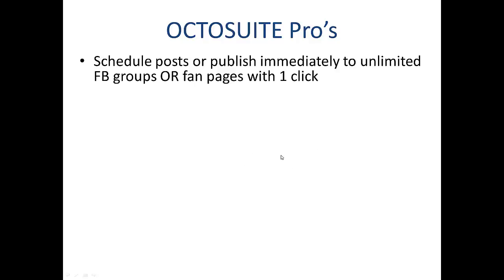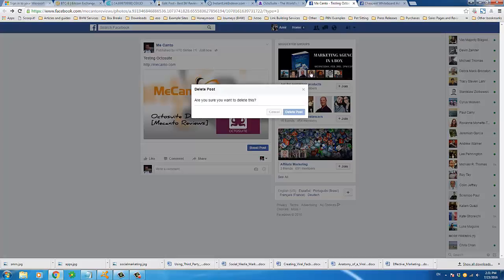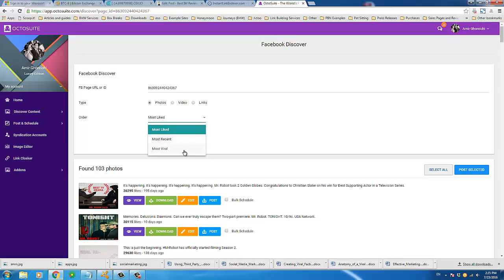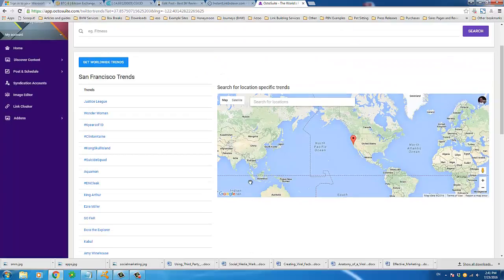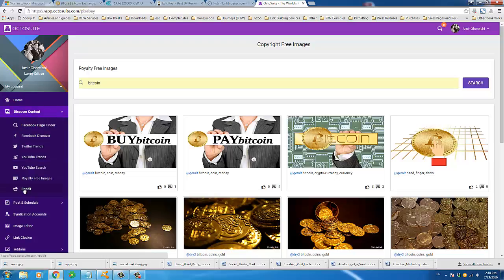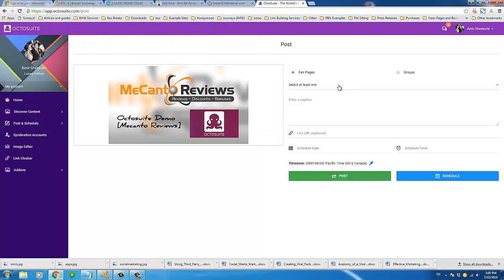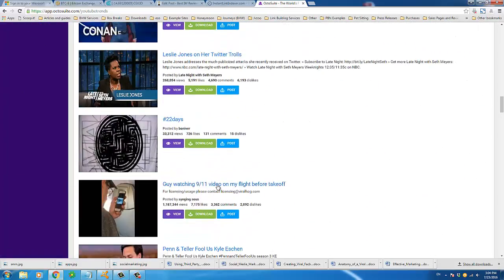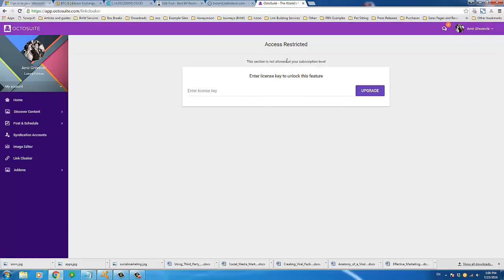Octosuite Review [Pros and Cons]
This video takes an honest look at Octosuite as far as its Pros and Cons based on my observations of the cloud-based web app so far.

While there are definitely things I was not very thrilled about with Octosuite and some things that I would have liked to be different altogether, in the end I believe Octosuite is a valuable product for online marketers and there are a lot of benefits that it brings to the table.

I have reviewed a few other products that included a couple of the individual features we have seen with Octosuite - such as the Twitter trends feature - but I've never seen another product that offers all of these features together and I think that is one of the great things about Octosuite, the fact that it gives you the ability to manage so many things and multiple social accounts from the same platform.

I will continue to work with Octosuite and tweak my review leading up to its launch on 7/27 so please subscribe to my YouTube channel and continue checking back for more videos because you have not seen the last of them yet!

Also, if you liked this video please check out my Octosuite review and I'll show you how to claim my exclusive bonus offer!